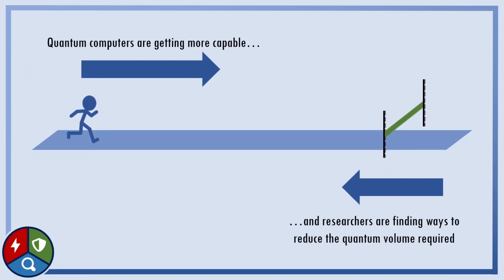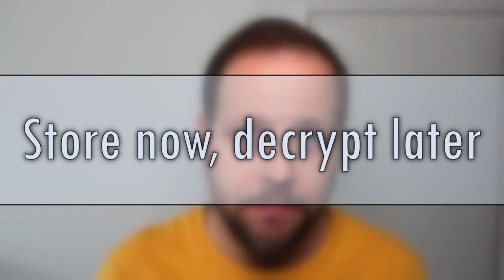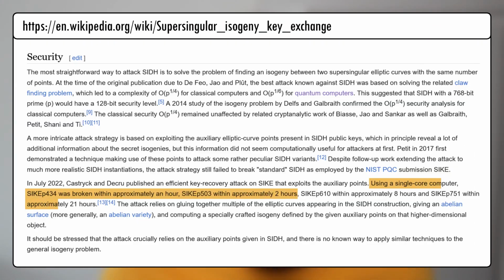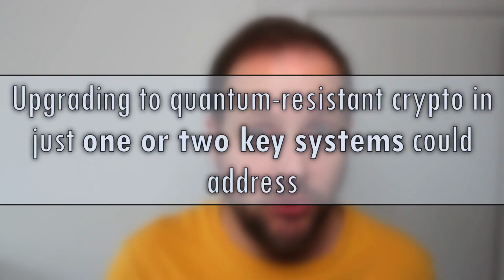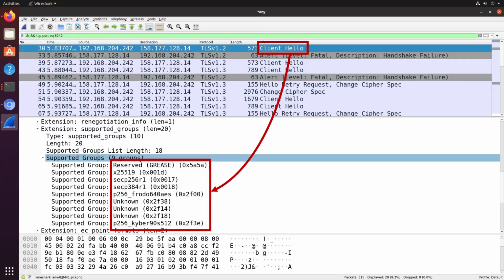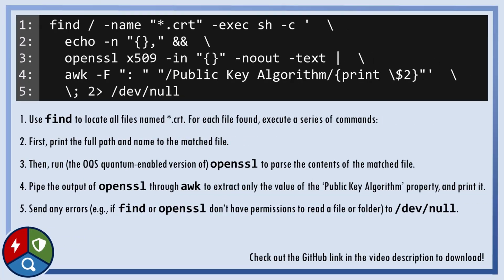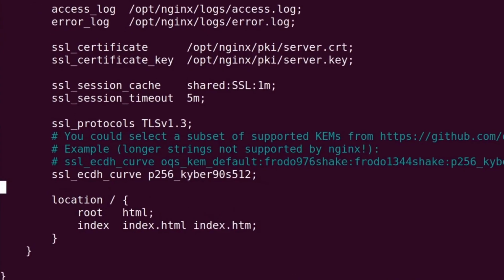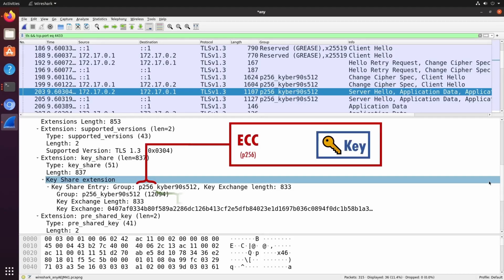Strategic considerations for post-quantum crypto migration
In the final part of this three-part series we examine the strategic considerations for an effective post-quantum cryptography migration. Whilst the risk of quantum may be low today, migrating is a multi year journey, and there’s some simple steps we can (and should!) start thinking about today to make that transition easier.

Timecodes:
0:00 Intro
0:50 When to act
2:53 Early-adopter risk
4:25 Cryptographic inventory
6:26 Automating crypto-inventory
8:12 Crypto-inventory for non-quantum threats
9:00 Hybrid cryptography
10:48 Cryptographic agility
12:16 Wrap-up